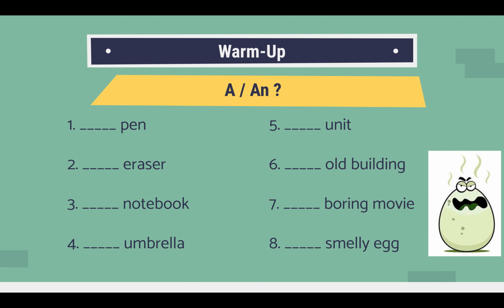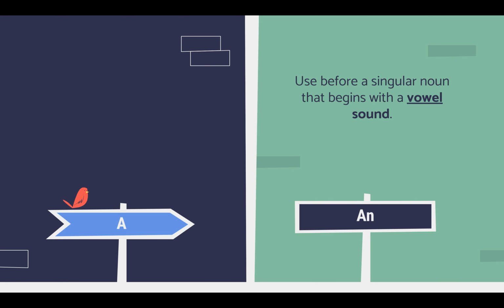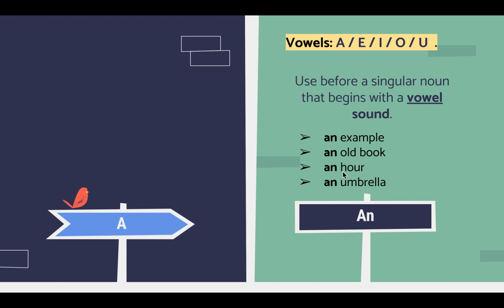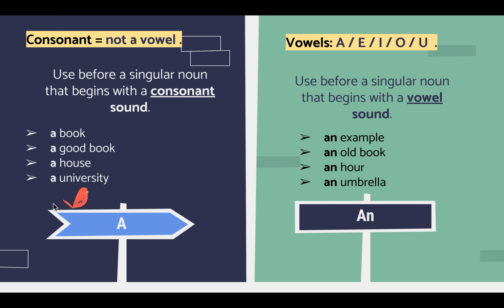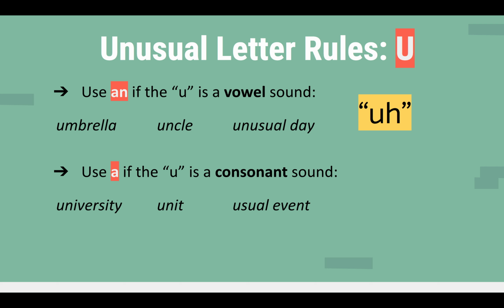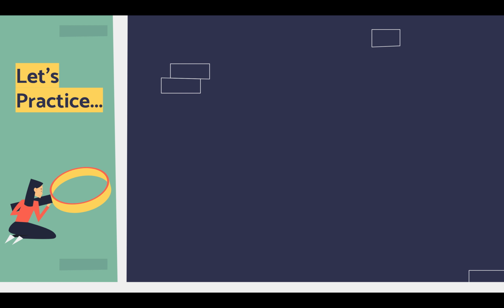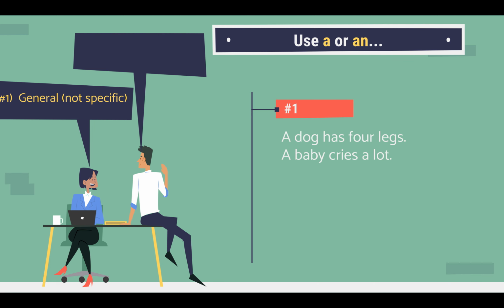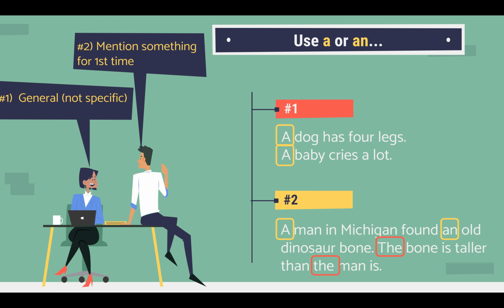Articles Part 1